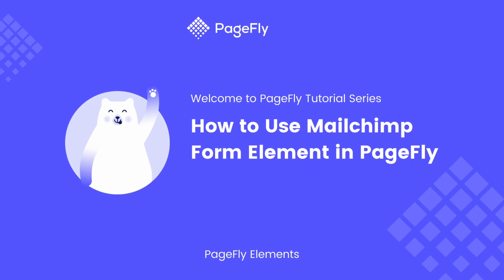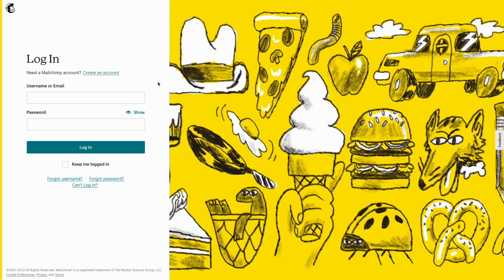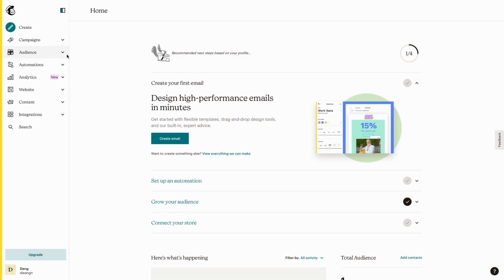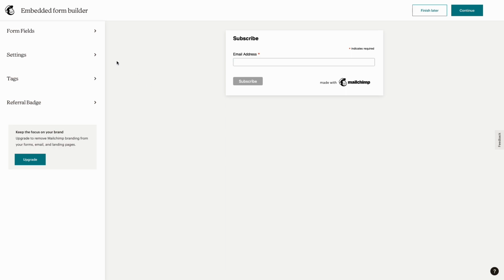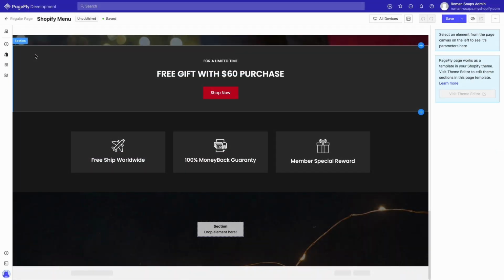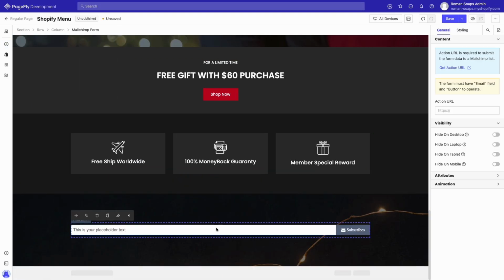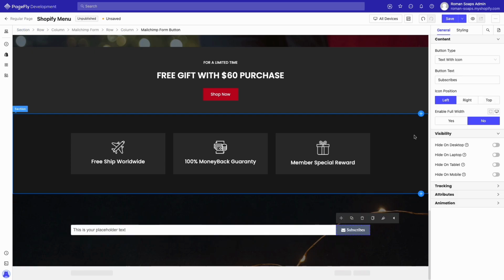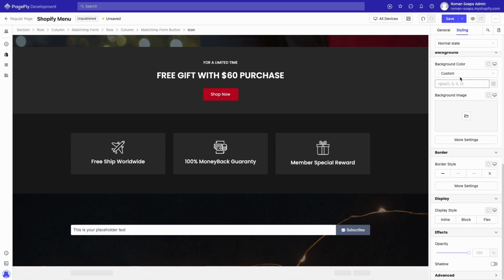How to Integrate Mailchimp Form in Shopify page with PageFly | #1 Shopify Page Builder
Learn how to integrate Mailchimp Form in Shopify with PageFly now 💪

Mailchimp Form is a marketing automation platform and an email marketing service. With PageFly Mailchimp Form element, you're able to create a subscription form on your Shopify page. Maximize your marketing efforts and grow your audience effortlessly now!

In this video, you will learn how to use the PageFly Mailchimp Form element to create a subscription form on your page.

👉 How to use the Mailchimp form element on your PageFly page?
- Go to Signup forms
- Select Embedded forms
- Choose a form type and customize the Form Options
- Copy the Action URL from the code text box
- Activate MailChimp form element with the copied code
- Save & Publish